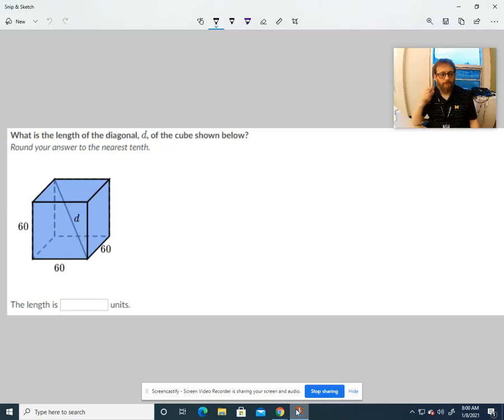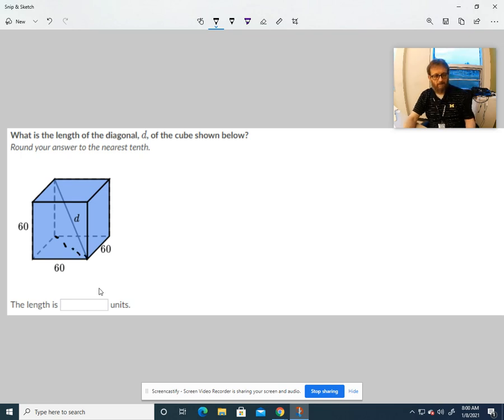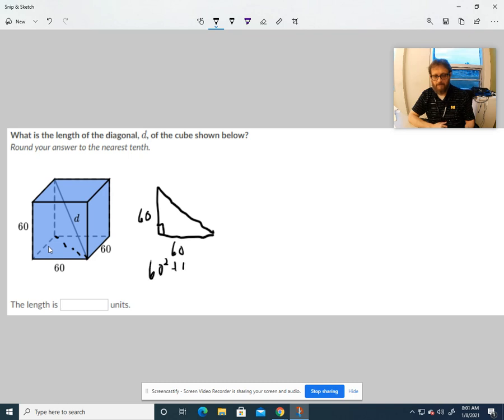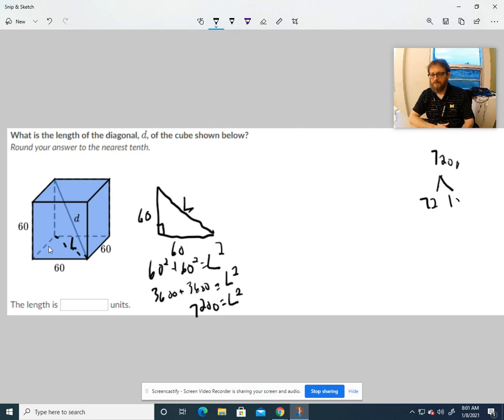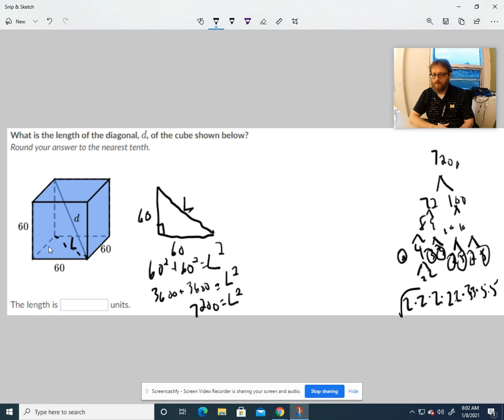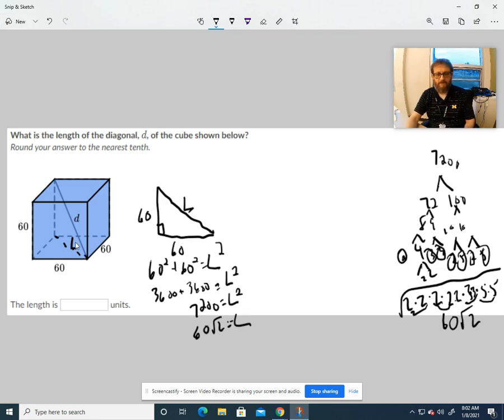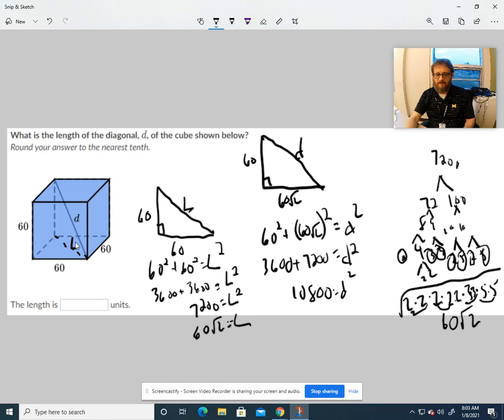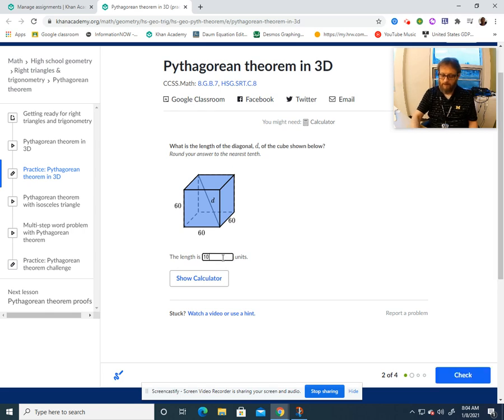Jan 8th Pythagorean 3D #2